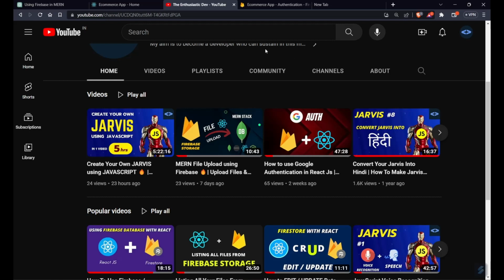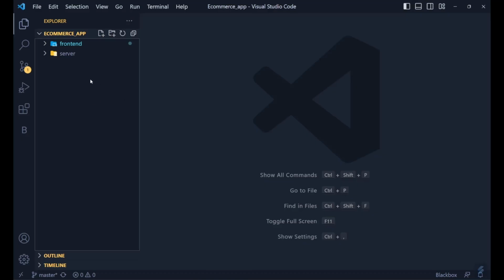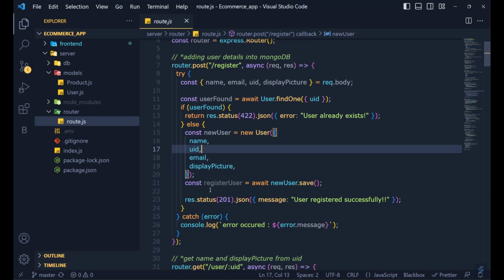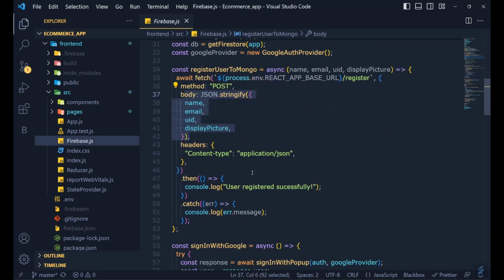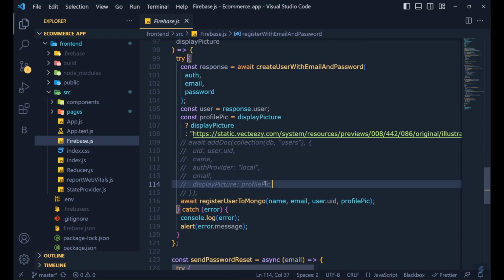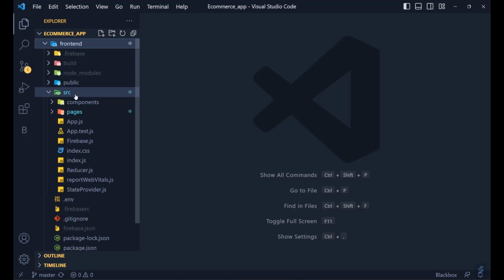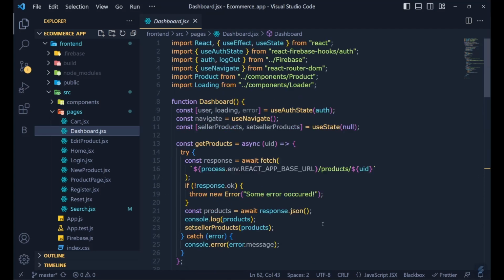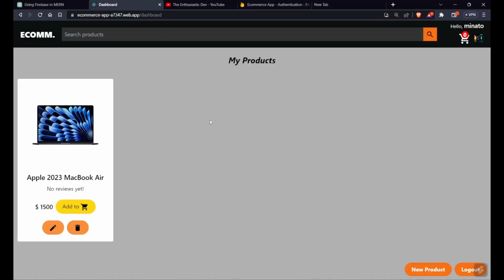How to Setup Firebase Authentication in MERN Stack App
Using firebase auth in your MERN app instead of jwt token based authentication is of great use. As it increases security and stability of our MERN app's authentication.

Is using firebase authentication in my MERN application okay?